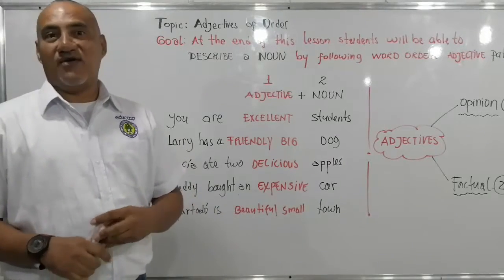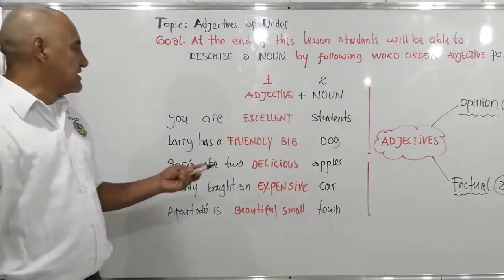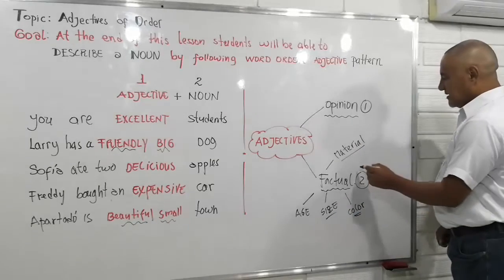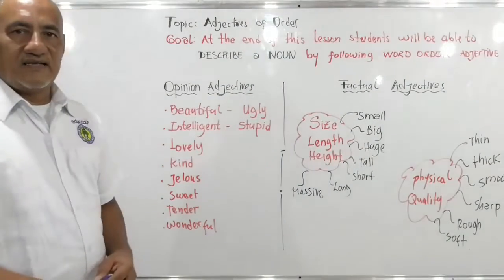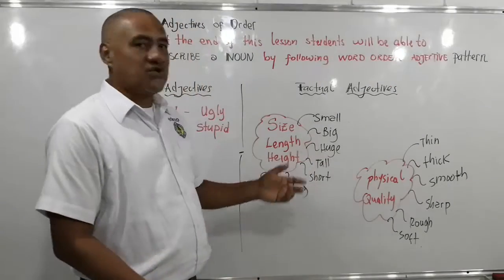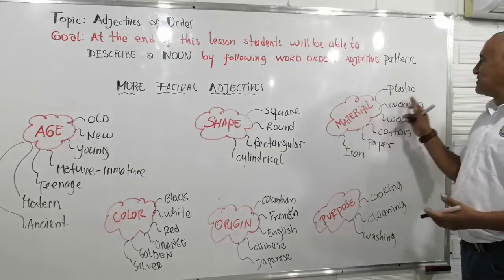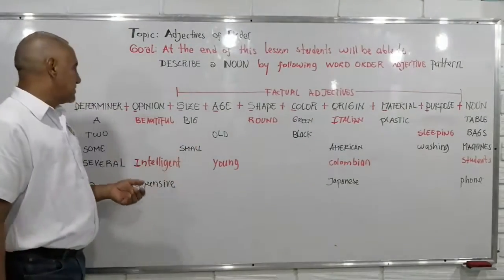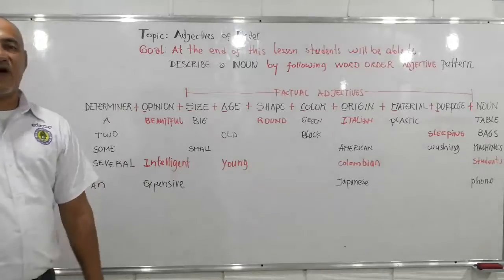ADJECTIVES OF ORDER.